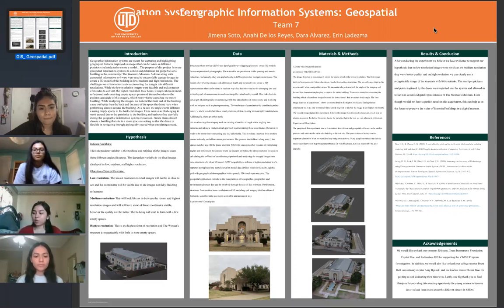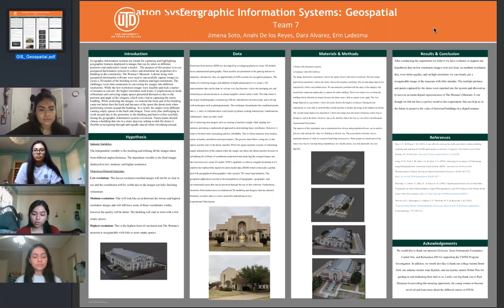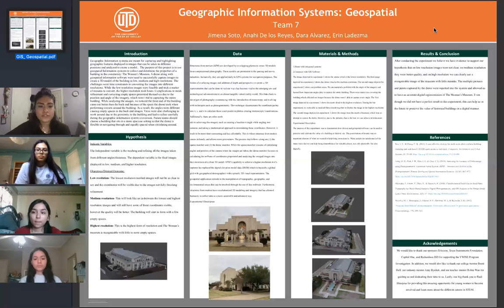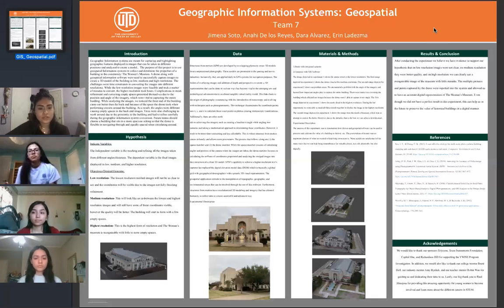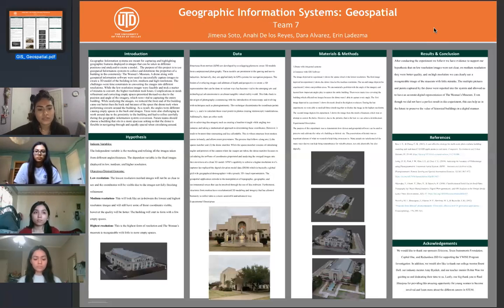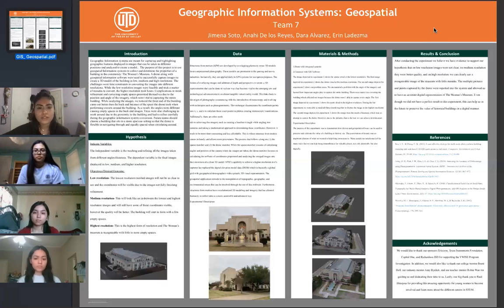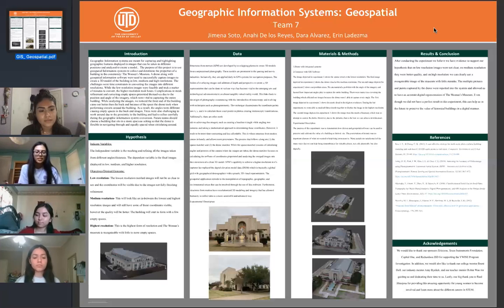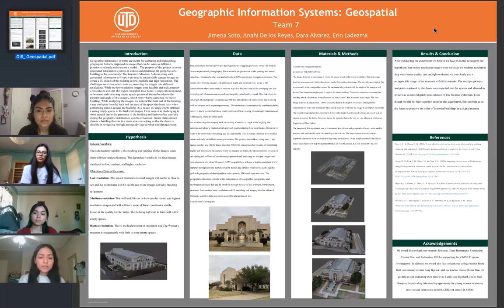Team 7 - Geo Girls